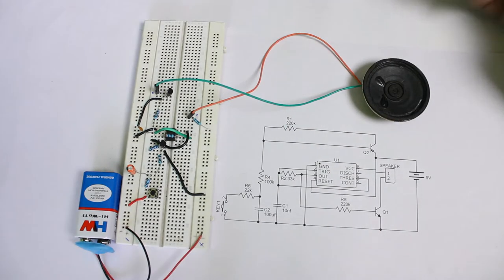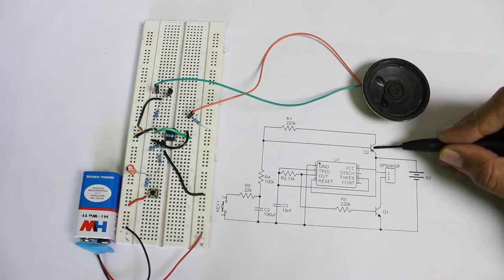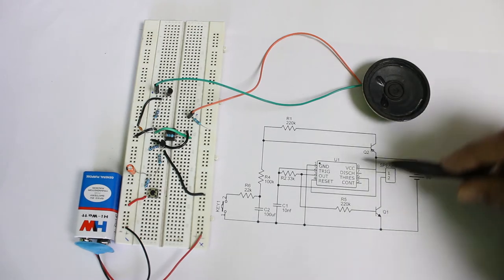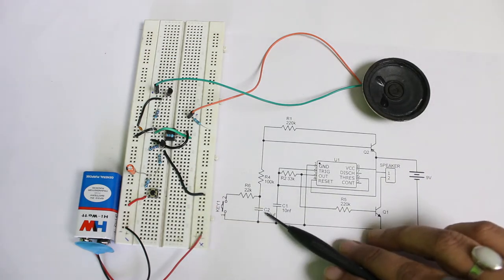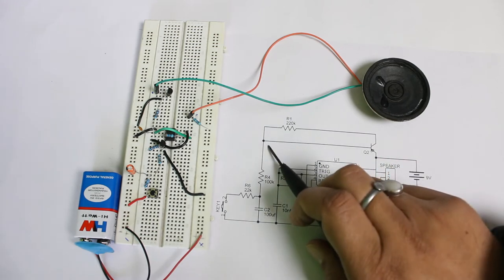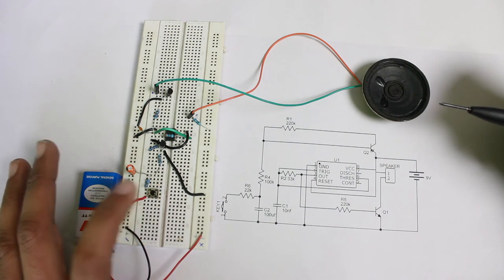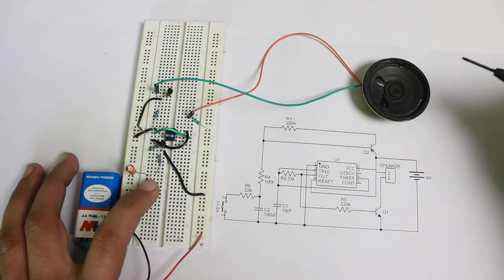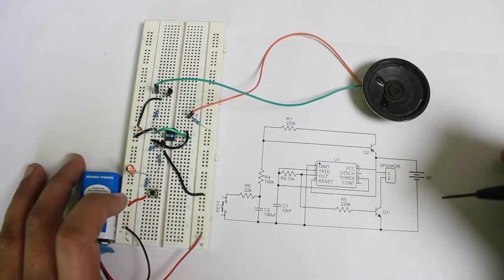Building a Wailing Siren Circuit using 555 Timer IC | 555 Timer Projects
In this project, we will use the astable mode of 555 Timer IC with some external components to make the wailing siren.